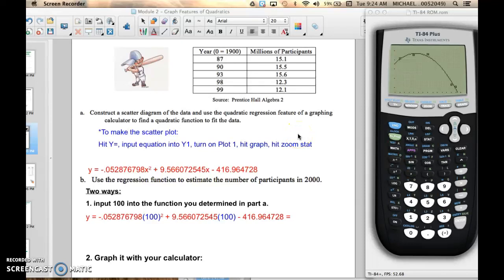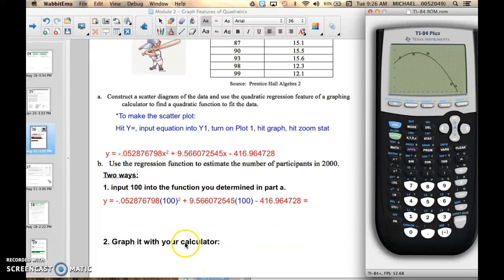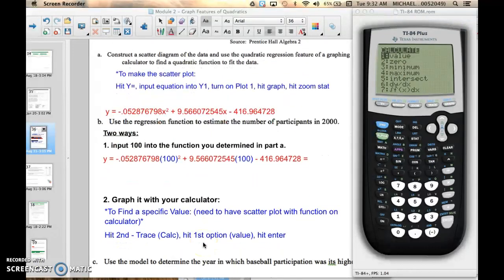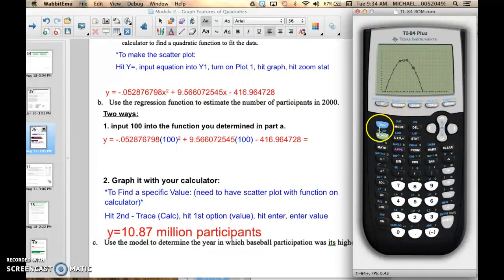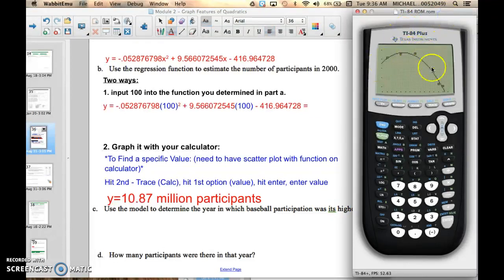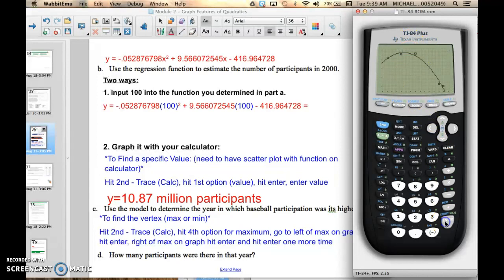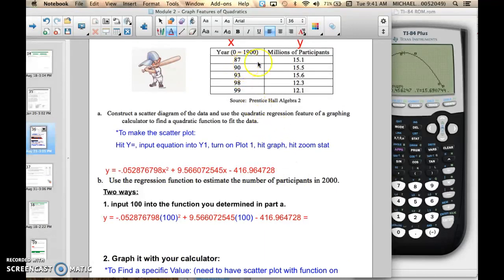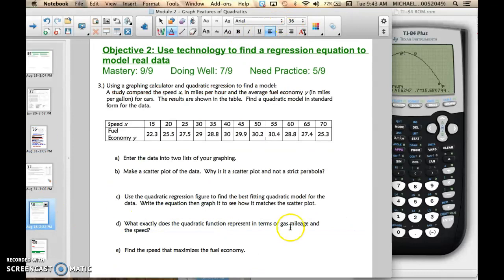Objective 2: Find regression equation part b, c, and d